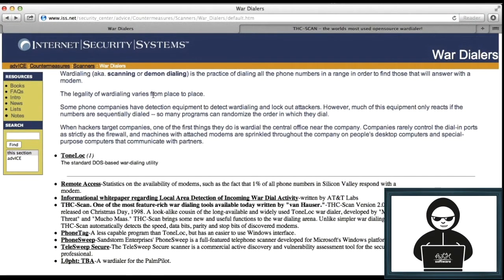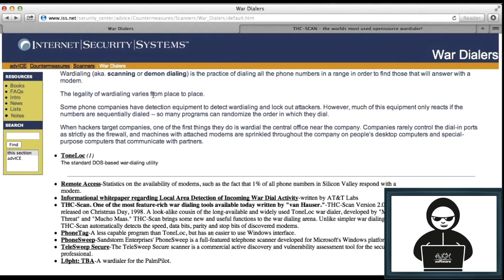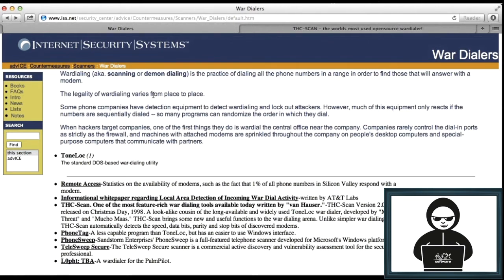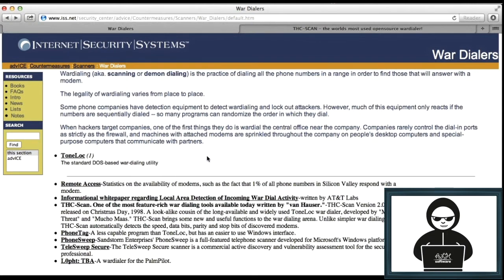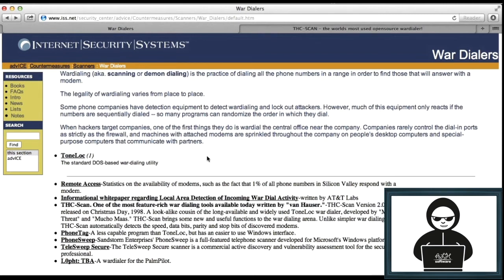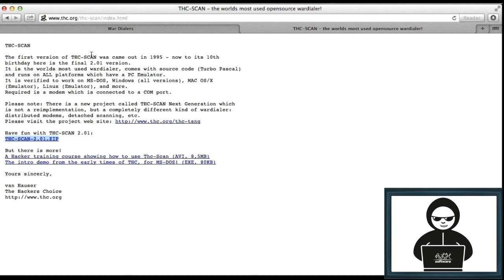Ethical Hacking - White Hat - lesson 34 - Scanning and Enumeration - War Dialing-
Computer Security.
Ethical Hackers
English Class.